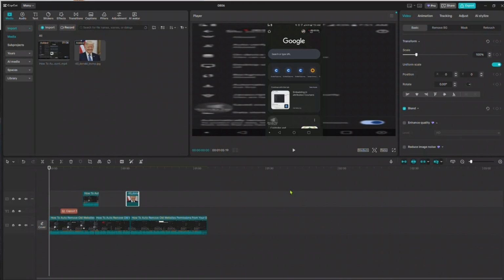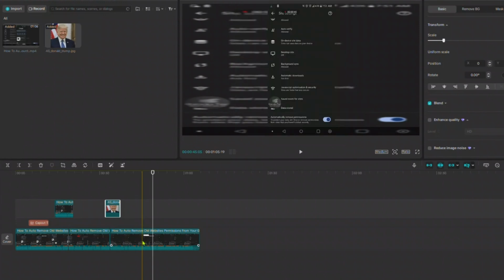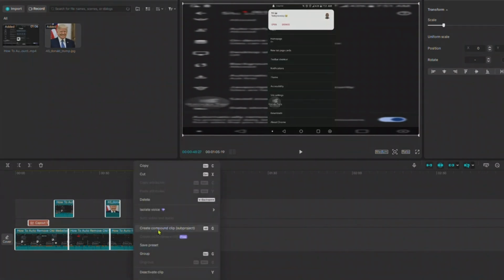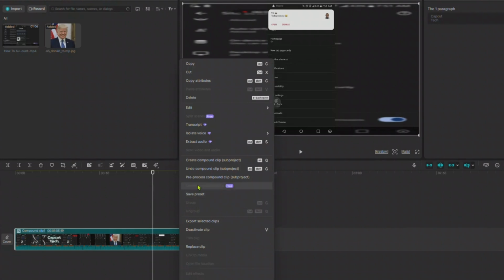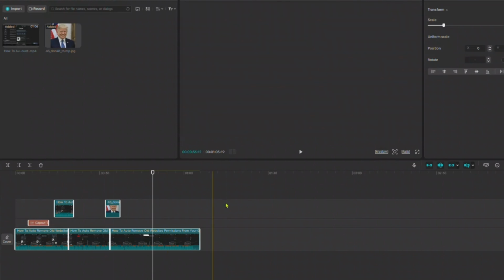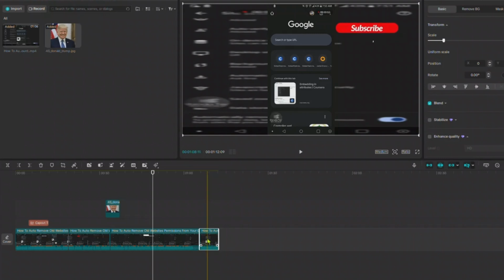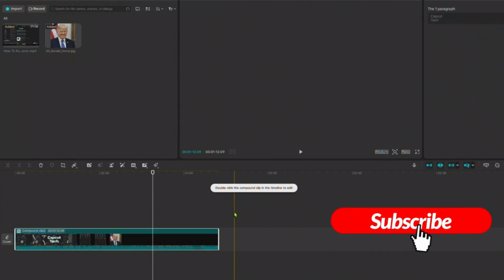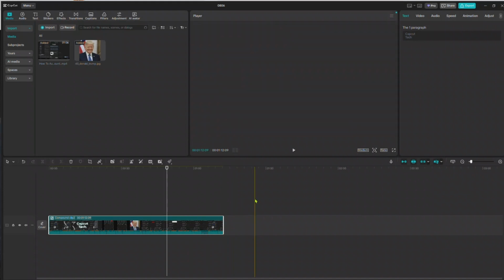🎬 How to COMBINE CLIPS & LAYERS in CapCut (2026) – Ultimate Compound Clip Guide!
Want to merge multiple clips into one seamless video in CapCut? This 2025 step-by-step tutorial reveals how to use Compound Clips to simplify your timeline and create professional edits for TikTok, YouTube, and Instagram Reels!

✨ In This Video, You’ll Learn:
✔ What Compound Clips Are & Why They’re a Game-Changer
✔ 3 Ways to Combine Clips/Layers (Basic Merge, Nested Edits, Grouping)
✔ How to Edit Compound Clips After Creation
✔ 2025’s New AI Auto-Compound Feature (For Faster Editing)

📱 Works On: CapCut Mobile (iOS/Android) & Desktop